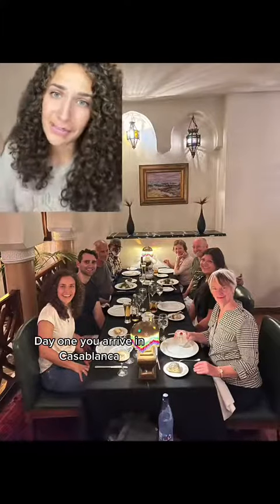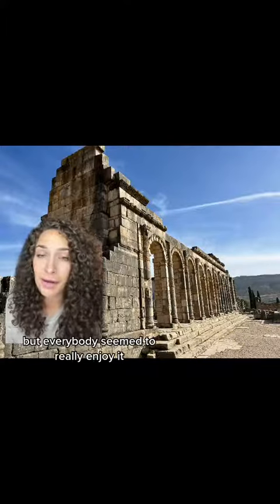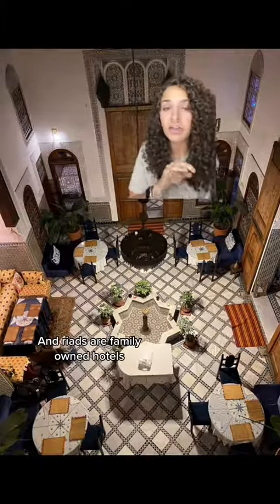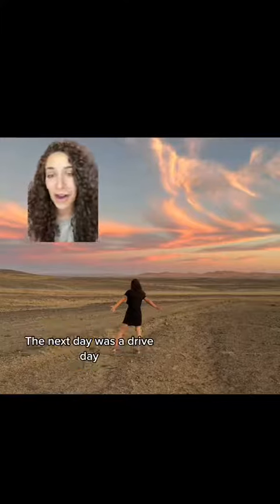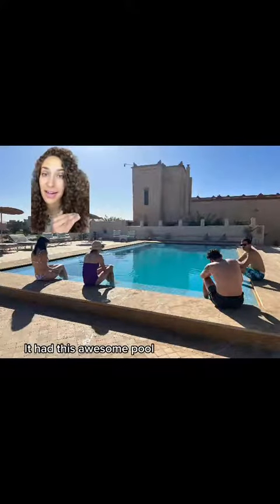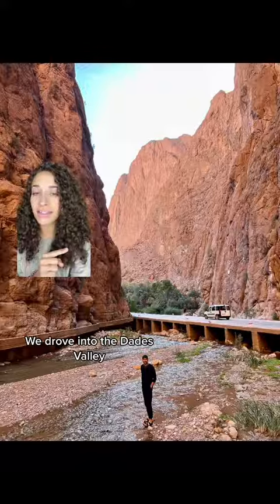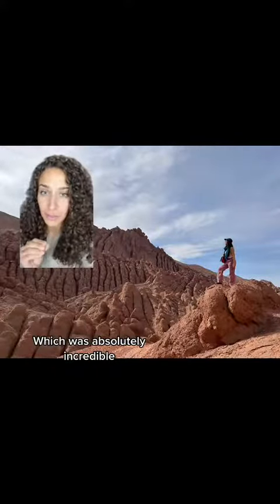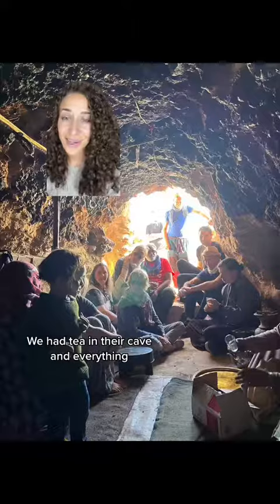2 Week Morocco Itinerary with TNN Tours 🇲🇦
Come with us to Morocco!!

If you’re looking for a culturally immersive experience in an exotic destination, this tour will go places other tours don’t visit. Morocco is an enthralling place – full of food, a rich culture, beautiful ruins, and maze-like medinas. We’ll explore small towns, ancient ruins, gaze under the stars in the Sahara, and see the country through the eyes of local friends. If you want a more cultural look at Morocco, this is it.

Morocco tours in 2023:
🇲🇦 April 22 - May 4
🇲🇦 September 22 – October 4
🇲🇦 October 23 – November 4